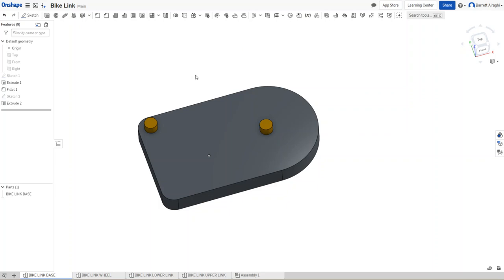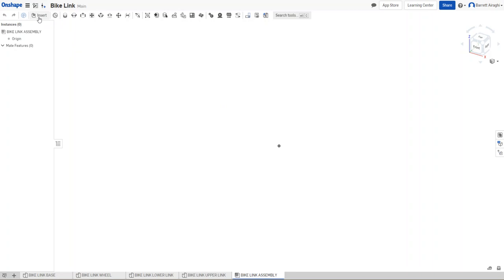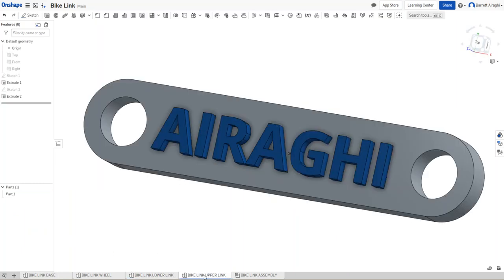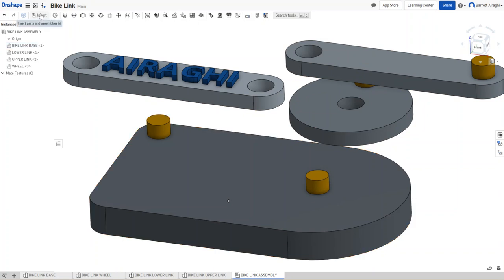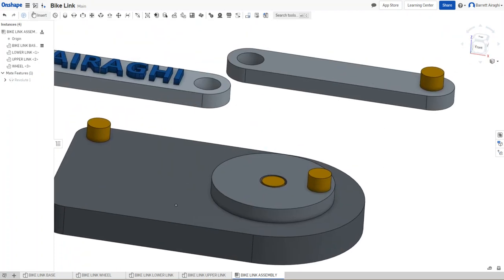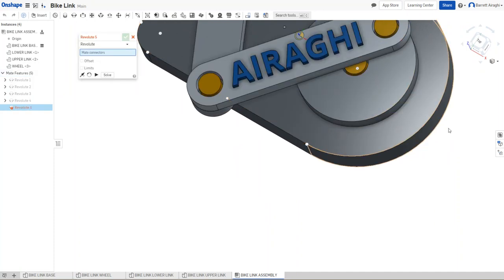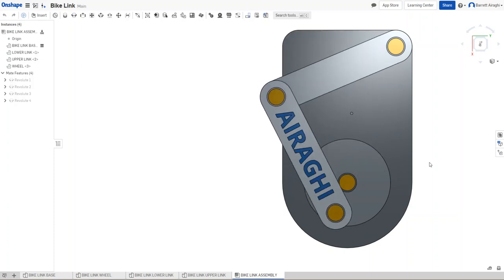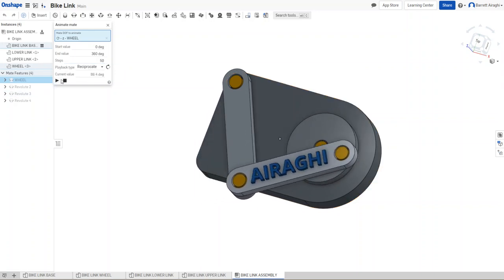BL ASSEMBLY - STEP 5